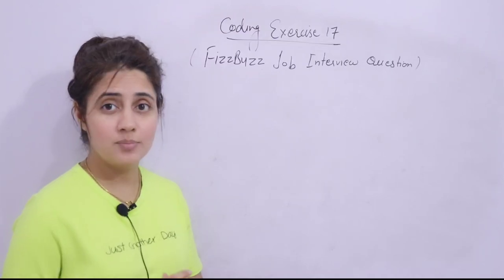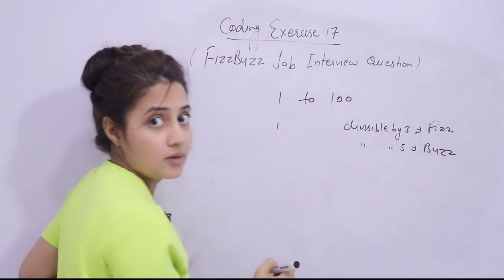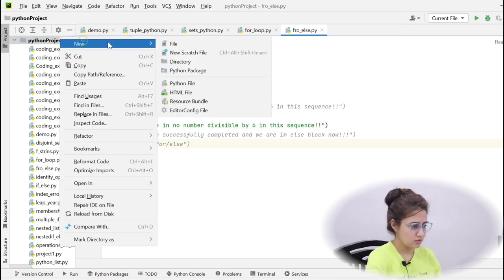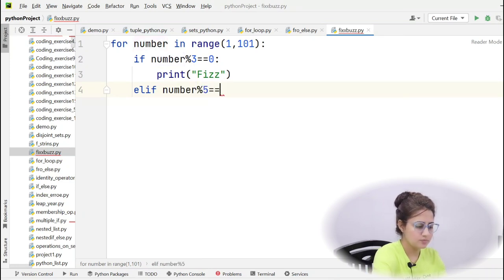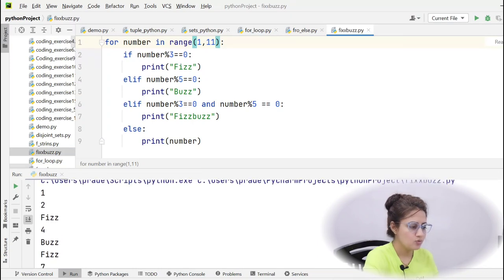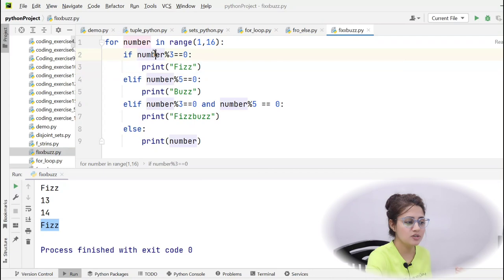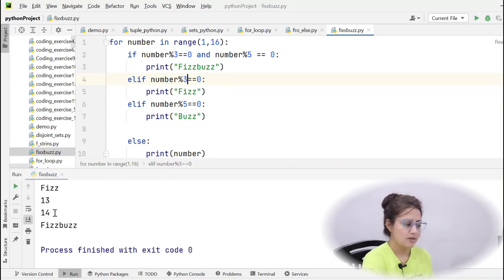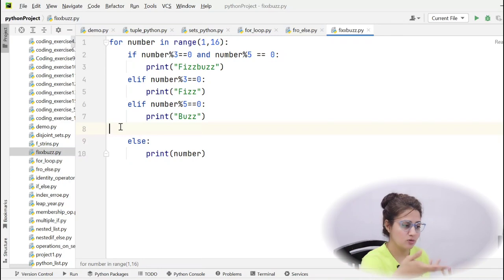Coding Exercise for Beginners in Python with solution | Exercise 17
In this Lecture we have written a Program in Python to solve FizzBuzz Job Interview Question